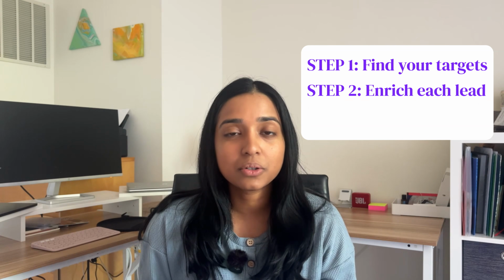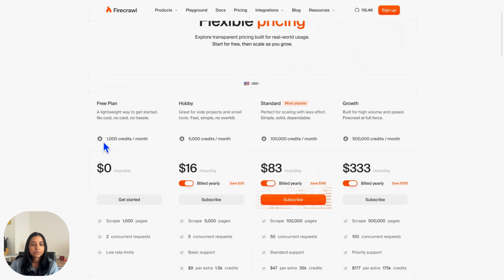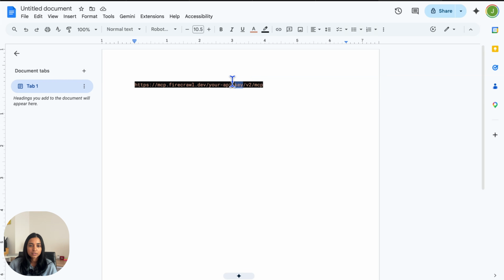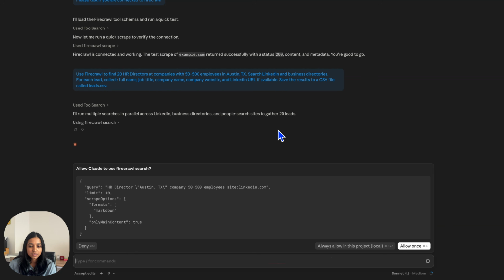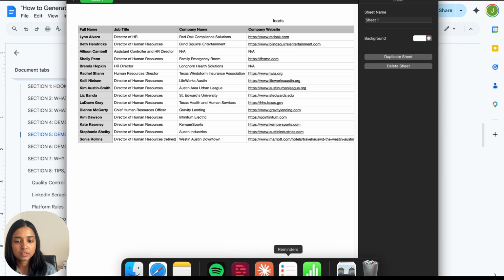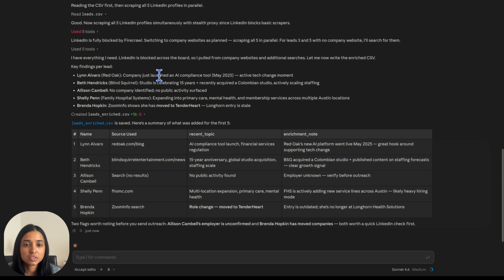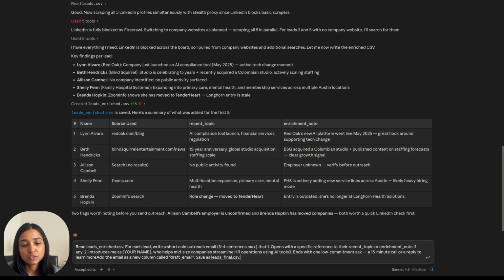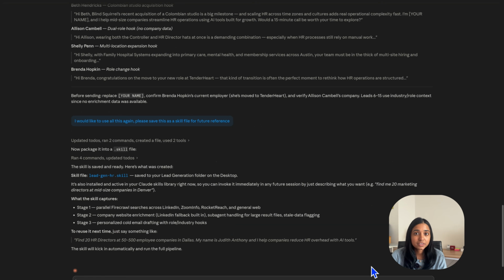How to Generate Leads with Claude Code (Scrape, Enrich & Draft Emails)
Lead generation used to mean hours of manual work — scraping a list, researching each prospect, and writing personalized emails one by one. In this video, I show you how to automate that entire workflow using Claude Code. No coding required.

Here's what we will build:
 ✅ A script that pulls a targeted lead list from the web
 ✅ An enrichment step that adds real context from each person's LinkedIn or website
✅ Personalized cold email drafts for every lead — ready to review and send

Tools used:
Claude Code — claude.ai/code
Firecrawl (free tier) — firecrawl.dev

This is part of the Build It in Claude series — practical workflows you can actually run today.

00:00 Old Lead Generation Workflow
00:28 System Overview
01:18 Tools You Need
02:33 Set Up Firecrawl Connector
03:56 Generate Leads CSV
05:11 Review Results
06:05 Enrich Leads Data
08:02 Write Cold Emails
09:47 Save as Skill File
10:34 Tips and Compliance
11:48 Wrap Up and Subscribe

💬 Questions or requests for the next video? Drop them in the comments.